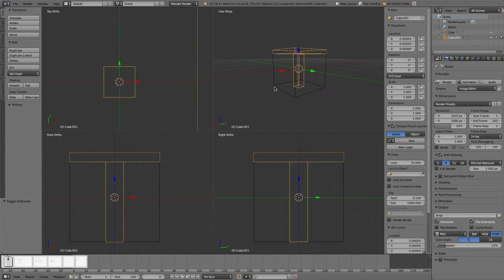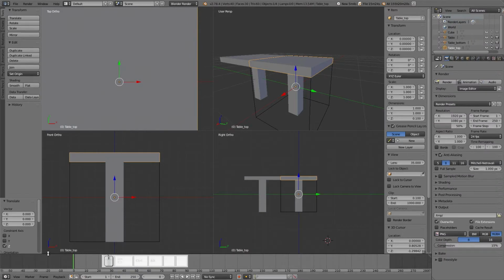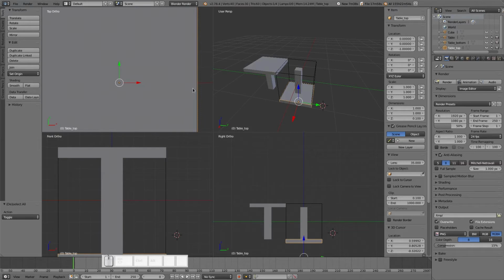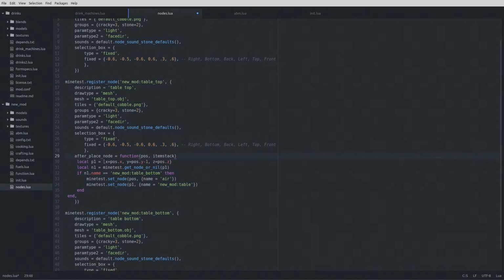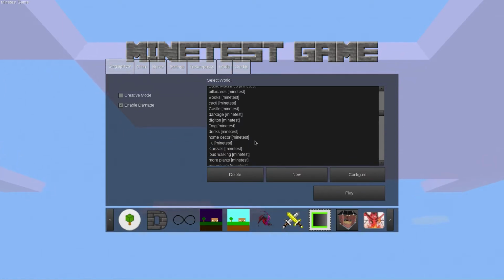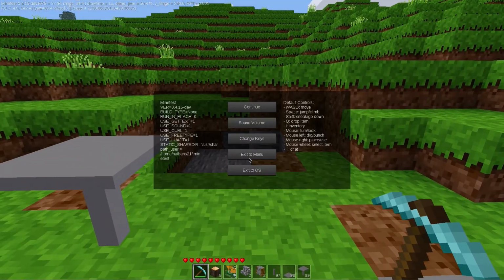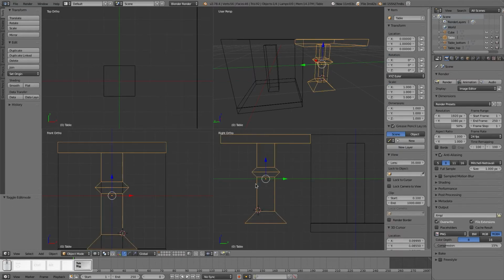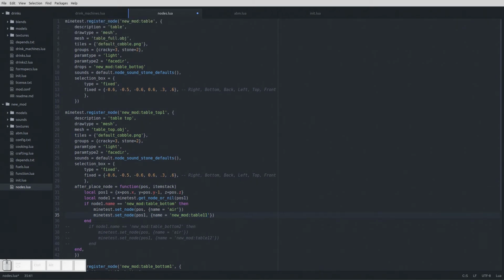1 & 2 piece tables | Using Blender for Minetest Assets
In this video we're looking at how to create tables that can have items placed on top of them, making tables as a single node is super easy, but what about when you want to make a table leg and table top as separate items, and then place them on top of each other? In this video I explain how to do that.